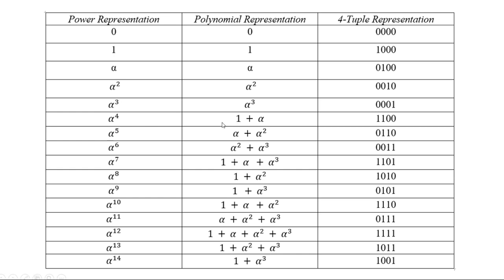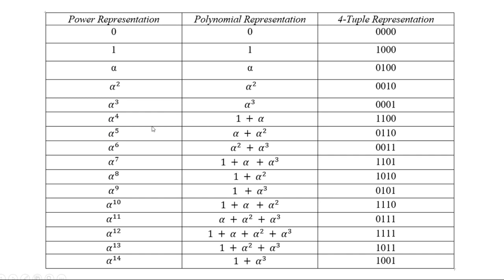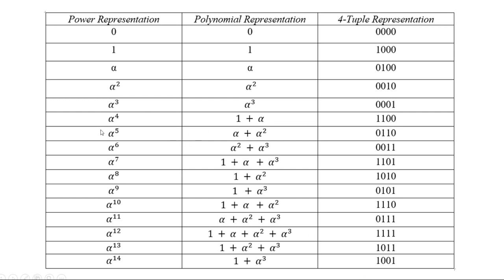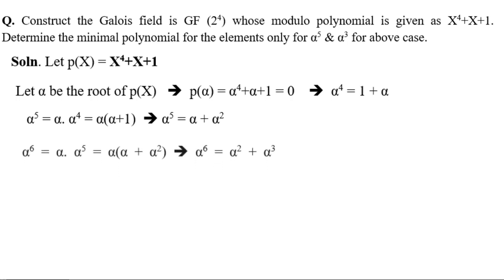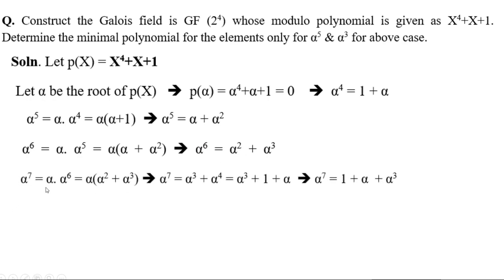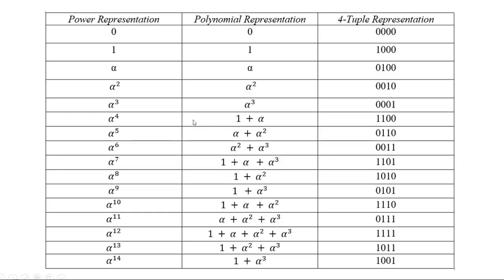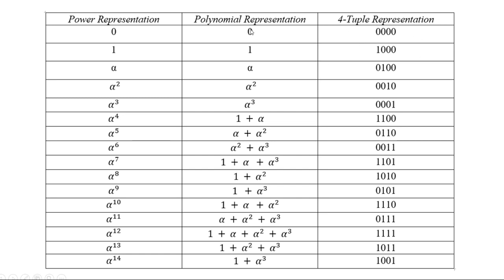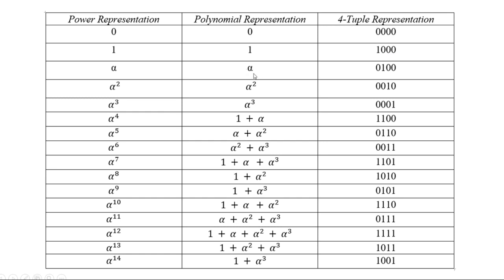Digital Communication lecture 4.1.9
Galois Field
modulo-q operation
Binary field arithmetic
polynomial f(X) with coefficient from GF(2)
degree of g(X) is not zero when we divide f(X) by g(X),
we get q(X): quotient, and r(X): remainder such that:
f(X) = q(X).g(X) + r(X)
A polynomial p(X) over GF(2) of degree m is said to be irreducible...
An irreducible polynomial with degree m is said to be ‘primitive’

Minimal polynomial
Properties of polynomial over GF(2)
construction of higher order field GF(2^4)